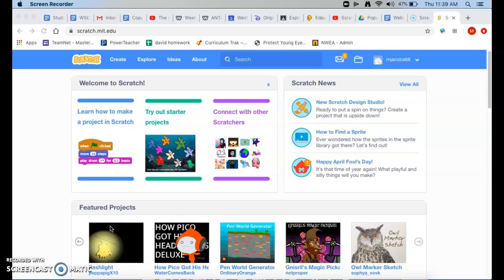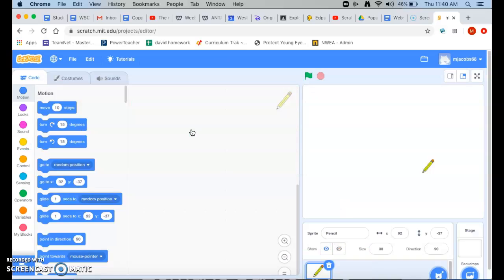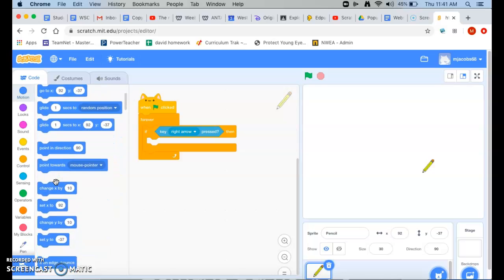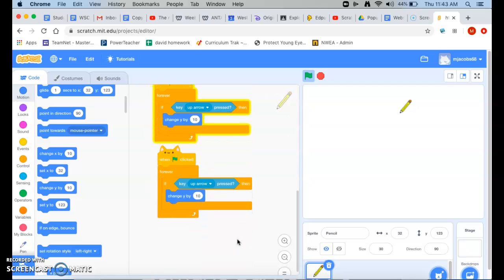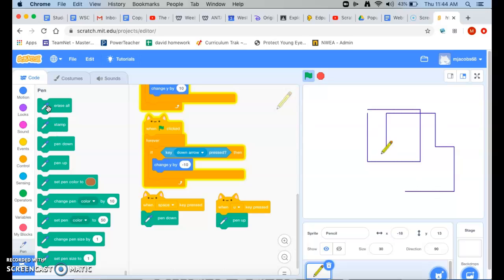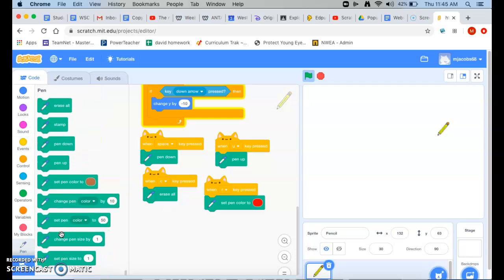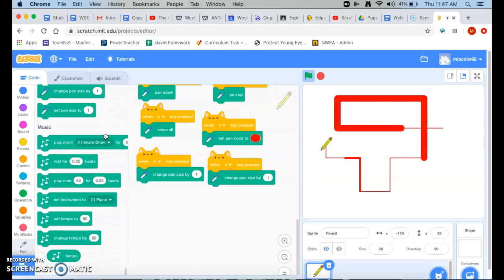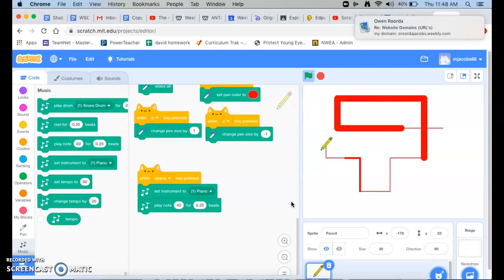Pen and music in Scratch